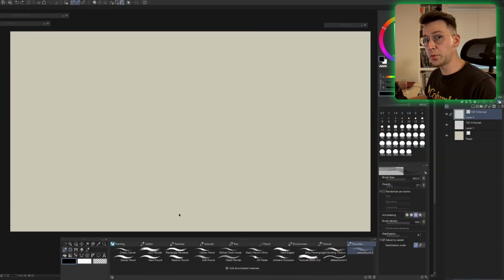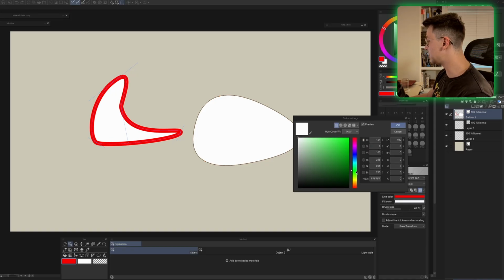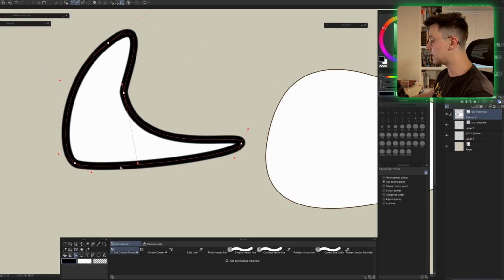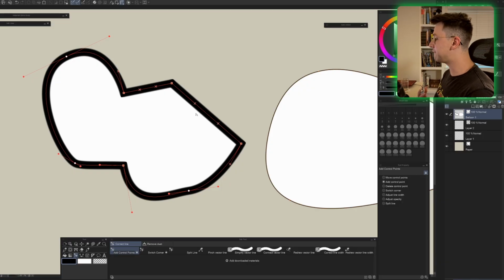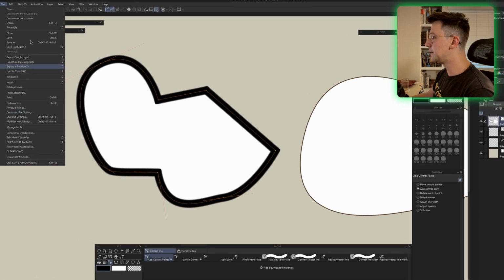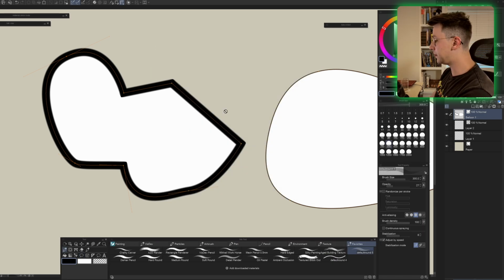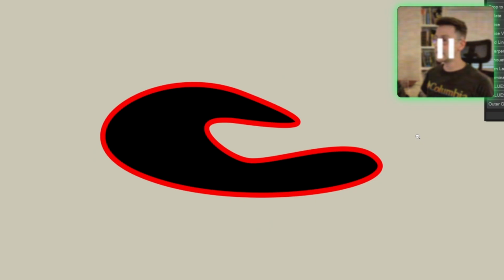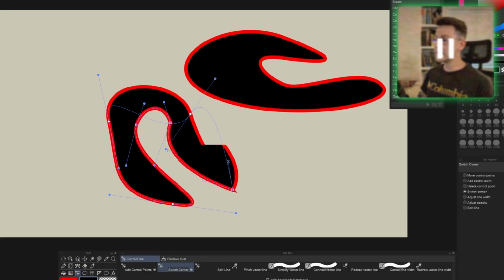The Hidden Pen Tool in Clip Studio Paint You Didn’t Know Existed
[SOFTWARE]*
DaVinci Resolve Studio
Affinity Suite

[ART BOOKS]*
Morpho for Artists
Morpho Simplified
Michael Hampton
Tom Fox
Andrew Loomis

[TRACKLIST]
Inside the Pirate Ship - LoZ Wind Waker OST
Inside Death Mountain - LoZ Twilight Princess OST
The Postman's Theme - LoZ Twilight Princess OST
Kakariko Village - LoZ Twilight Princess OST

[CHAPTERS]
00:00 Intro
00:28 The True Pen Tool
00:59 Features of the Tool
01:36 How to Edit
02:33 Changing Shortcuts
03:59 PRJ - Couple More Things
05:14 Outro